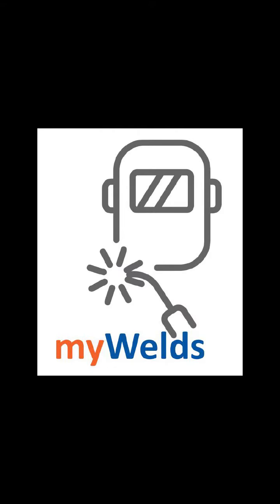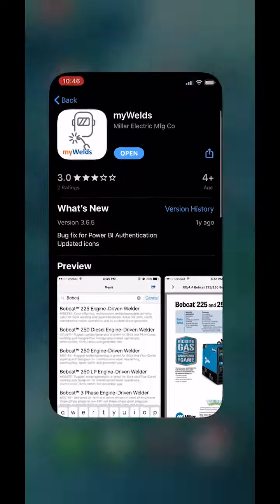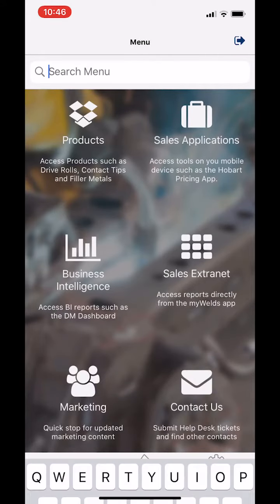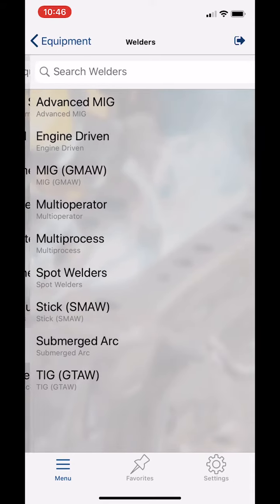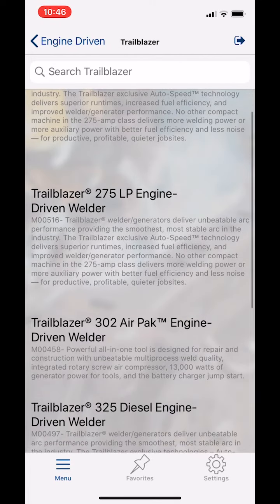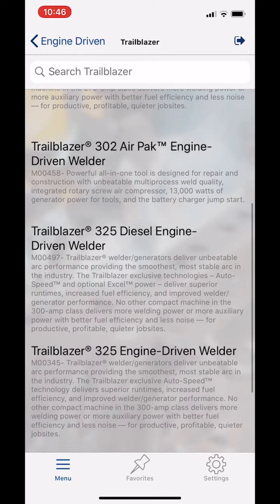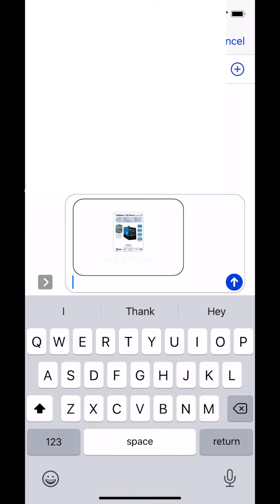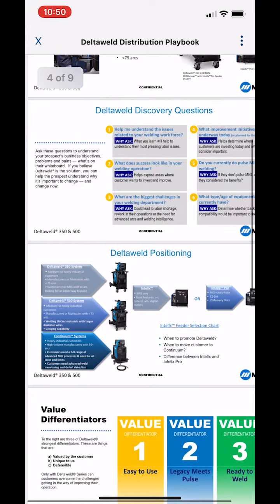myWelds App - Why you should have it installed on your phone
Here we are covering a useful app called myWelds by Miller Electric. Will take short look at some features App, how it can help get information to customers and save you time. Thanks for checking out the video, don’t forget to subscribe, hit that LIKE button and click the bell notification to keep up to date on tips and tricks in welding sales.